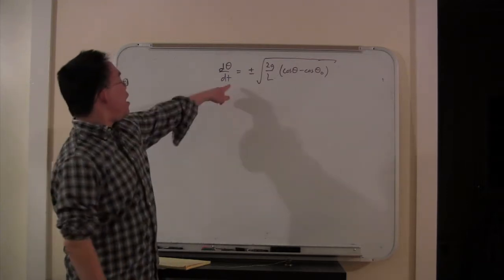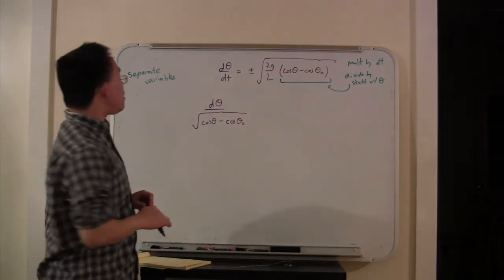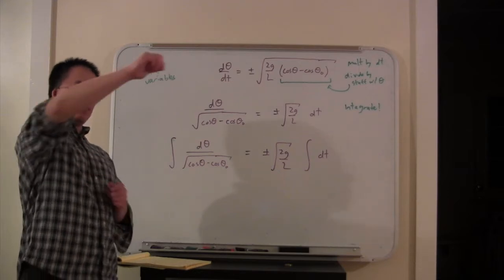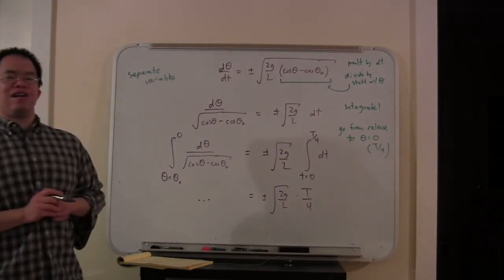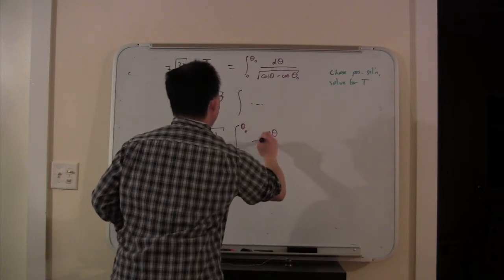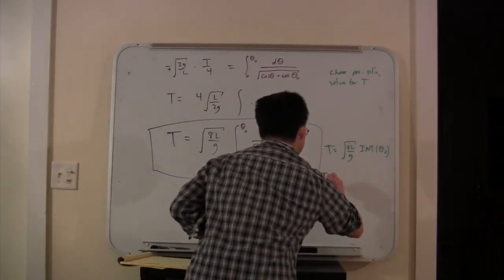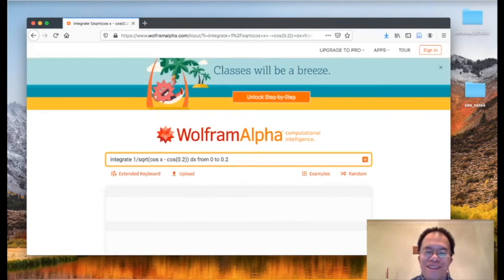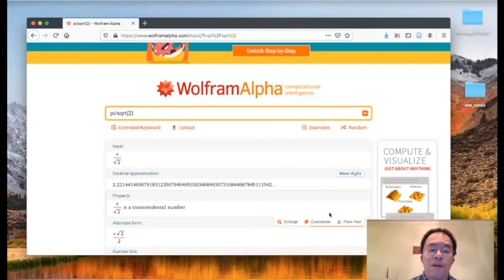Physics 120: Pendulum Lab, Class #2, Part 2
Solving the differential equation for the pendulum angle by separation of variables; determination of period in terms of an elliptic integral.